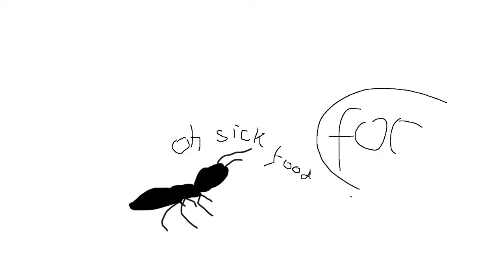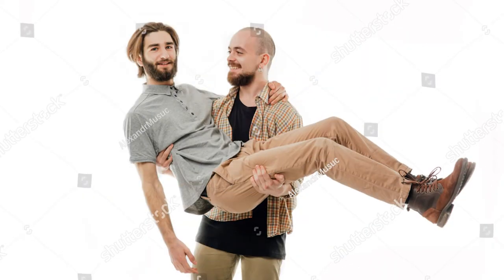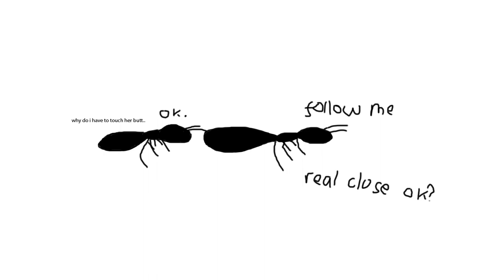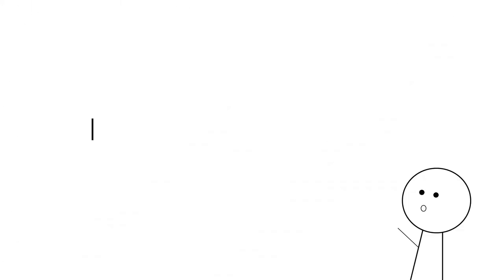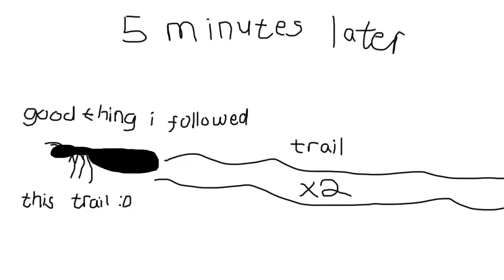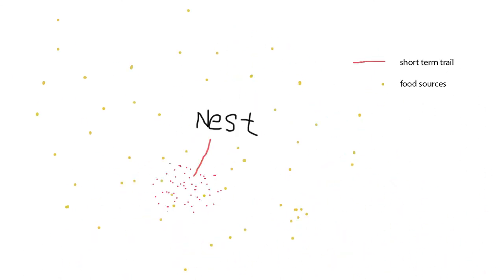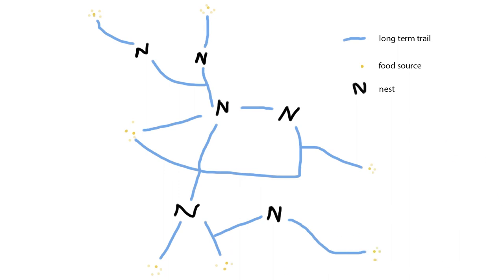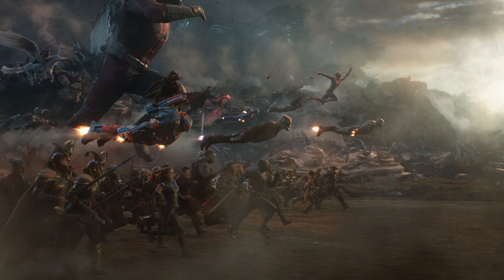Different foraging strategies in ants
References
Content:
Lanam, M. (2014). Spatiotemporal resource distribution and foraging strategies of ants (Hymenoptera: Formicidae). Myrmecol News, 20, 53-70.

Pictures:
AlexandrMusuc. (n.d.). Man holding man in his hands, arms, carrying a man in his hands. gay couple, isolated white background, copy space, isolated. Shutterstock

Commander muscled action hero man wearing black t-shirt and pant. (2014). Depositphotos

IMDb. (2019). Avengers: Endgame. IMDb

Marshall, C. (n.d.). Army Ant Week is Imminent! Pinterest

toxawww. (2010). Lot of ants on a wall — Photo. Despositphotos

vectorpouch. (n.d.). Siren red alarm light 3d vector image. Vectorstock